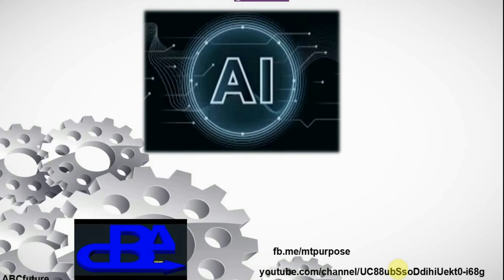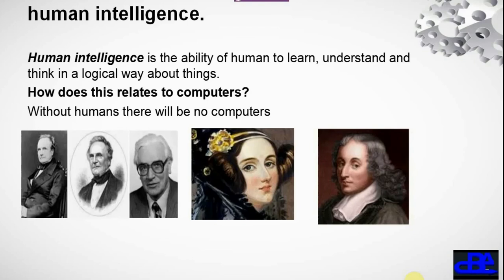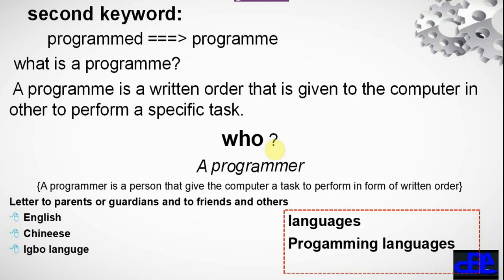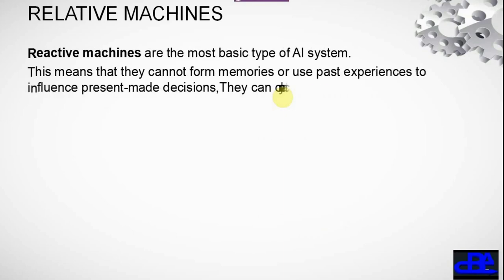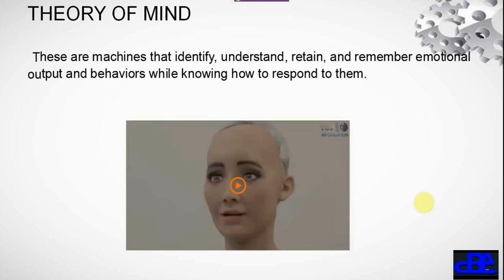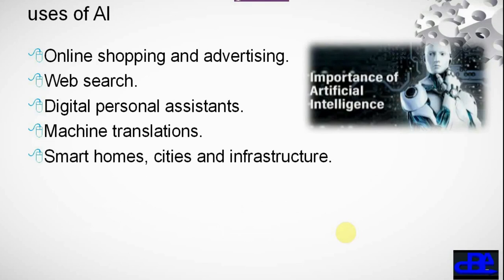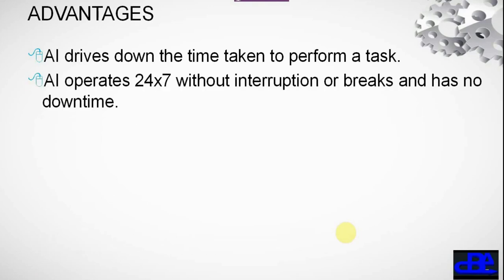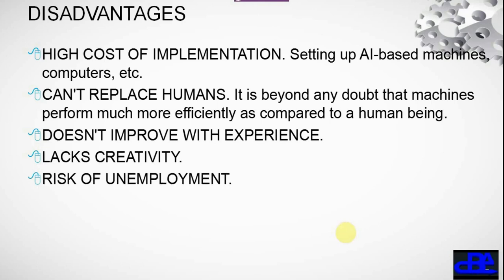ARTIFICIAL INTELLIGENCY OVERVIEWED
Requires an earpiece if you cant get me.